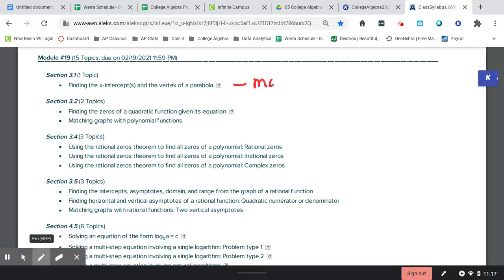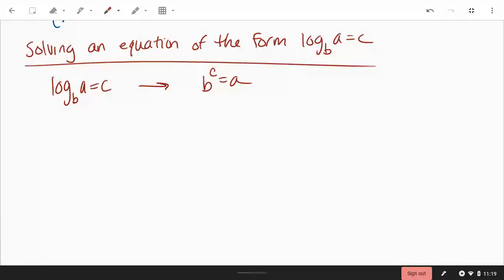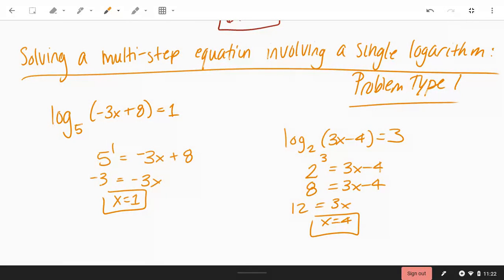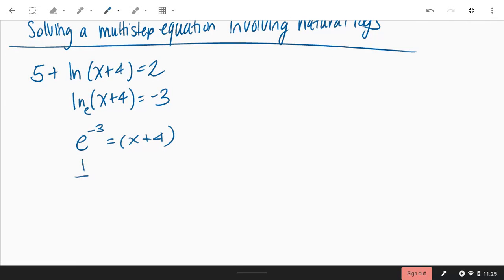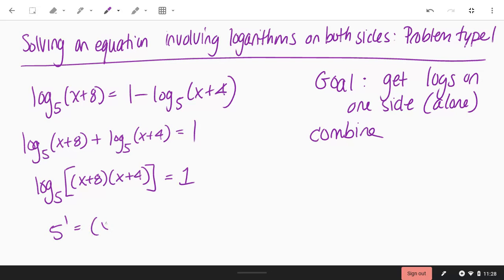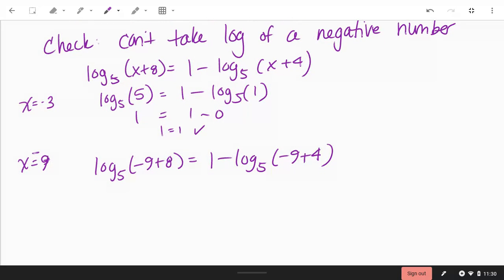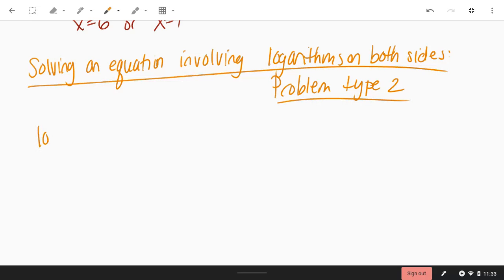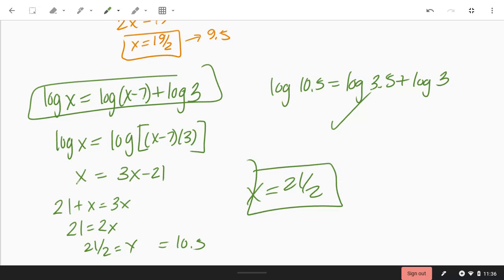College Algebra Module #19